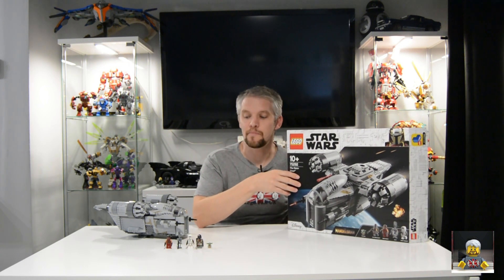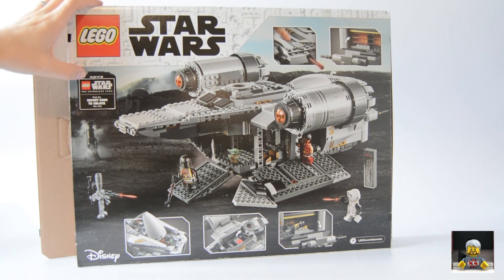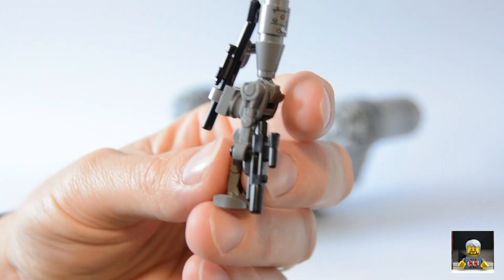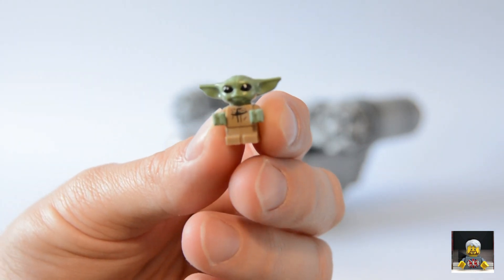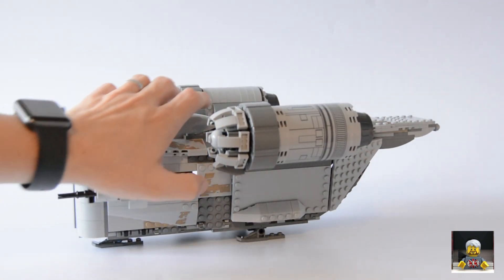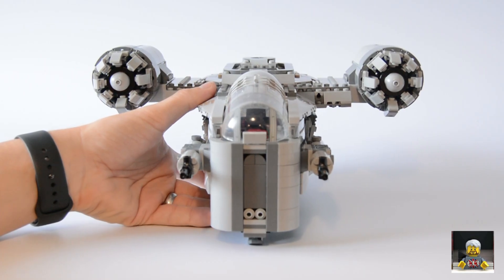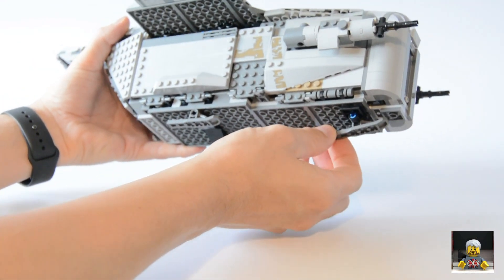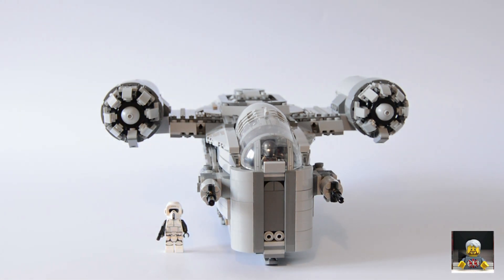LEGO Star Wars 75292 The Mandalorian The Razor Crest Review - What's This? A Hidden Easter Egg???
In this video we are reviewing the new LEGO Star Wars 75292 The Razor Crest, also known as The Mandalorian Bounty Hunter Transport. Featuring the ship itself and 5 minifigures including the long awaited The Child baby minifigure.

Have I spotted an Easter egg in this set? I cannot wait for The Mandalorian season 2 to start :)

1023 pcs
5 Minifigures

£119.99 GBP
$129.99 USD
$159.99 CAD
$145.99 EUR